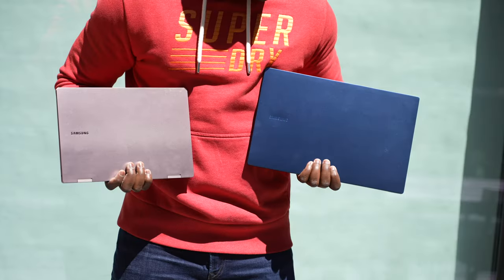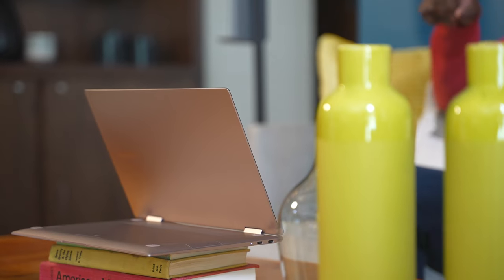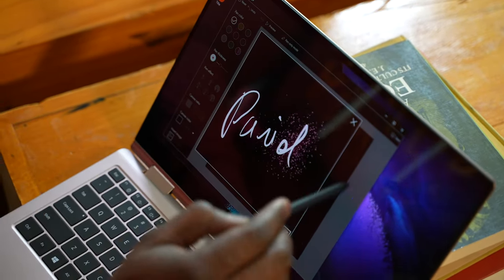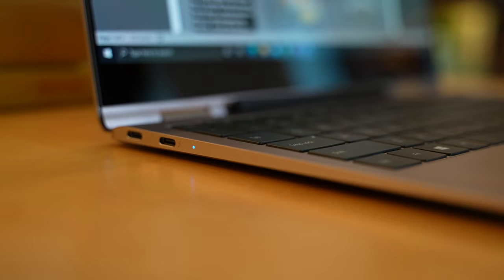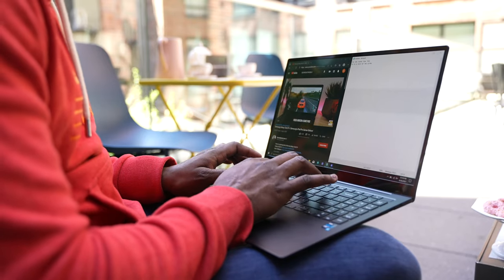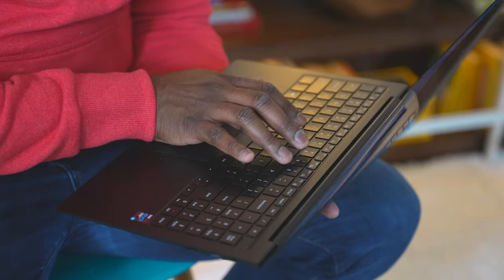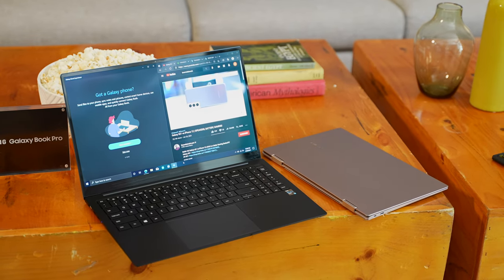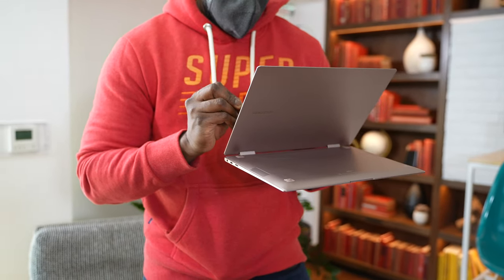Samsung Galaxy Book Pro & Pro 360 Impression- SUPER AMOLED!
The new Samsung Galaxy Book Pro & Galaxy Book Pro 360 offer a new thin and light laptop powered by Intel's 11th Gen EVO chips in an extraordinary light frame. Packed with some keep Samsung extra's